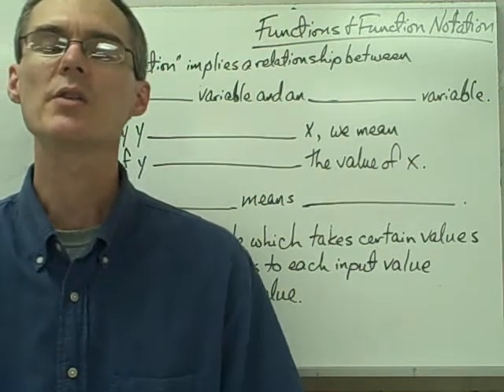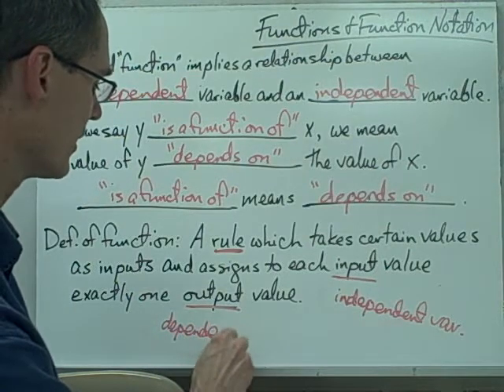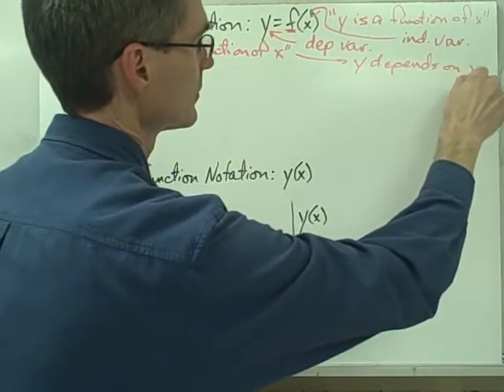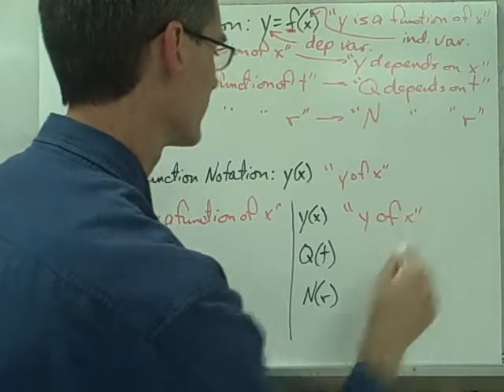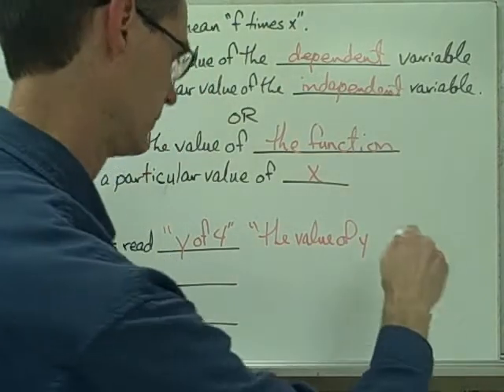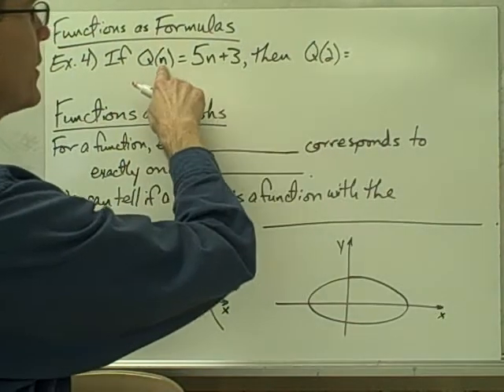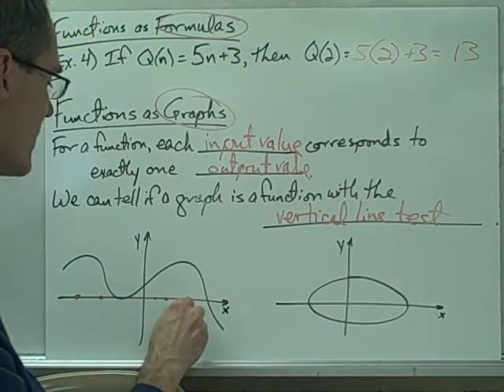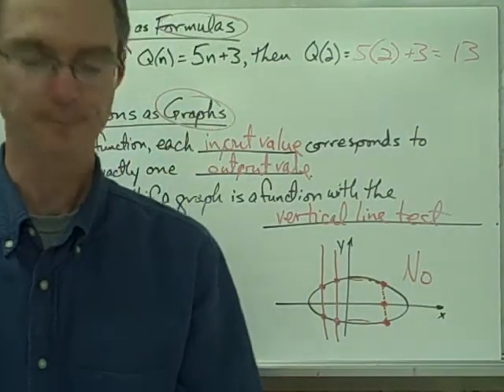Functions and Function Notation